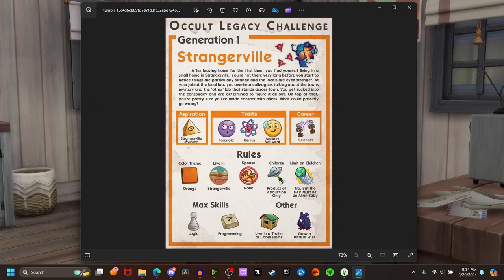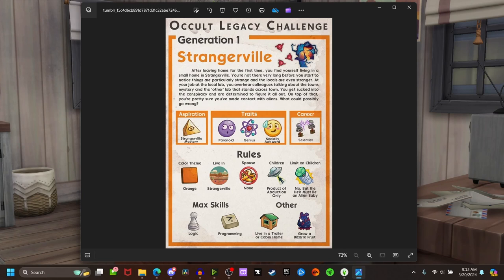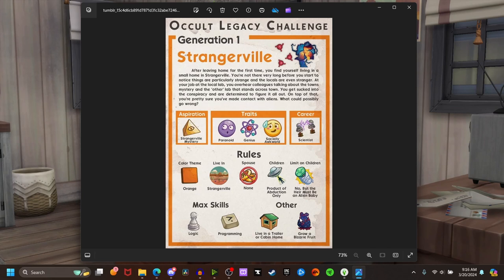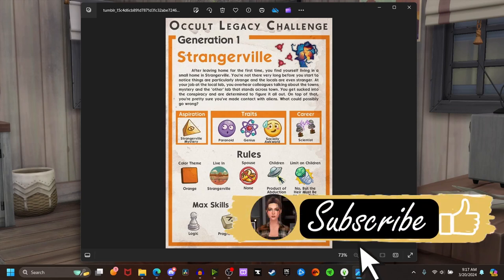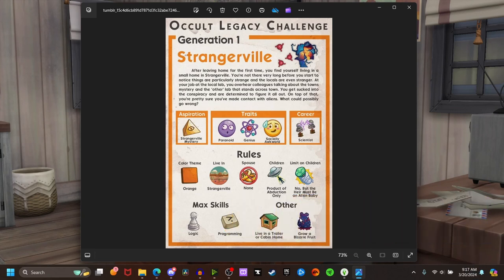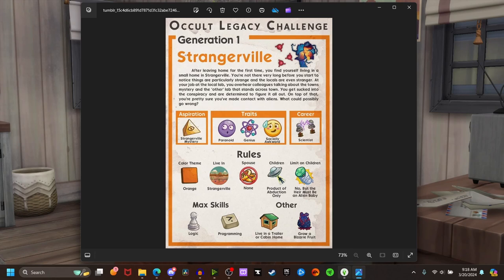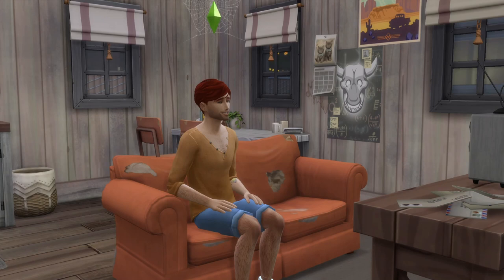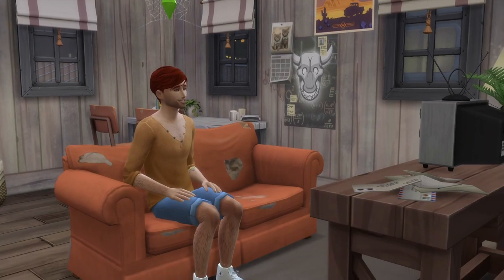Occult Legacy Pt 1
Hell Lovelies! I am back with a new Sims 4 video and legacy challenge. I wanted to try something a little different and play with the occult sims because I don't do that enough for how much I love creating them. So I figured this would be the prefect chance to try it out! I hope you enjoy and please let me know what you think!

~Time Stamps:

0:00 - Intro
0:05 - Music
0:26 - Gameplay
33:20 - Outro